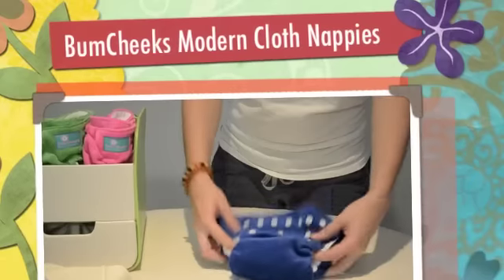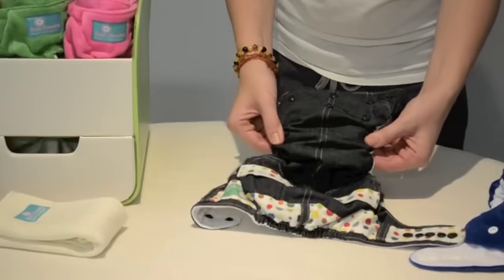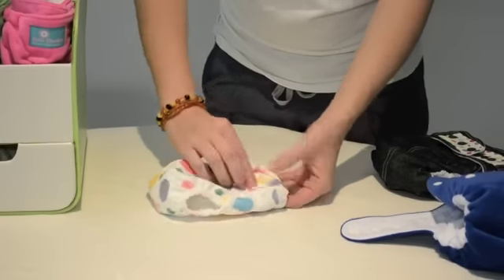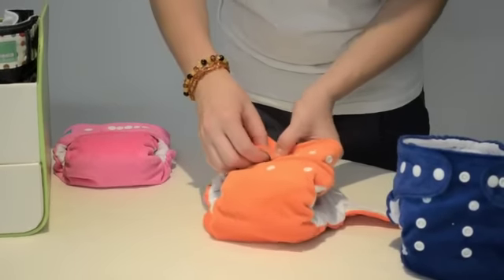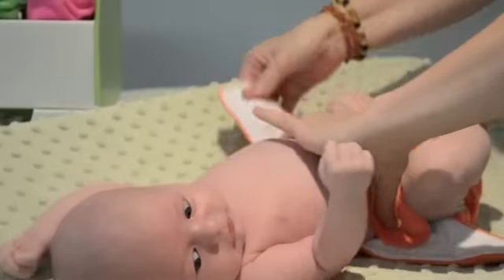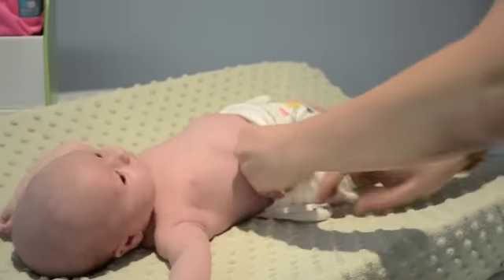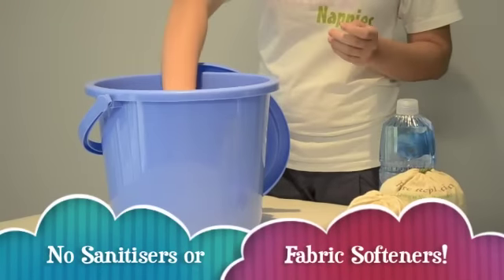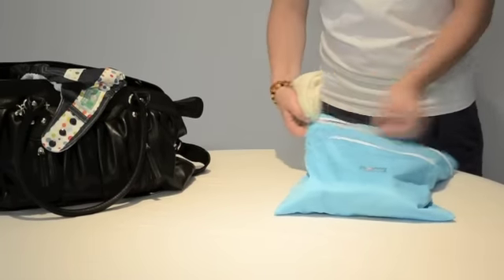BumCheeks Modern Cloth Nappies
This instructional video will show you everything you need to know when using cloth nappies